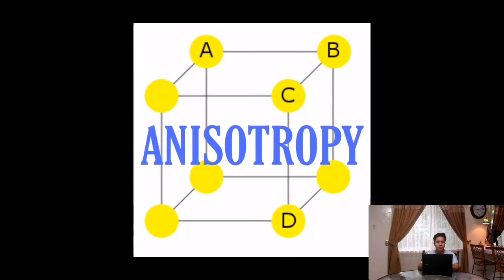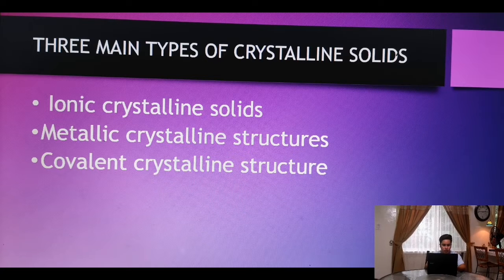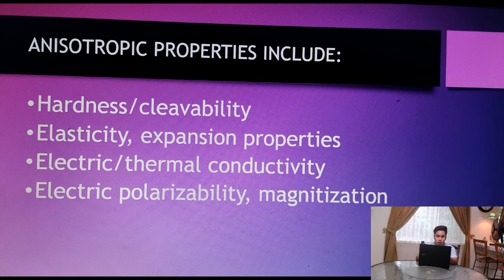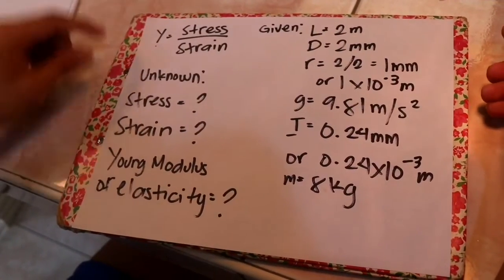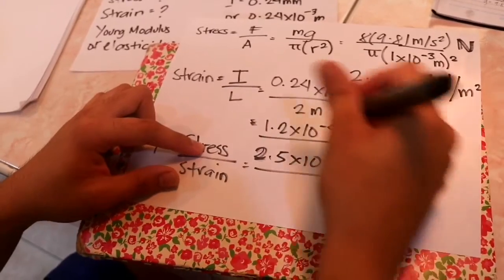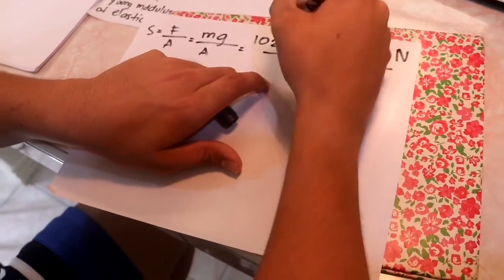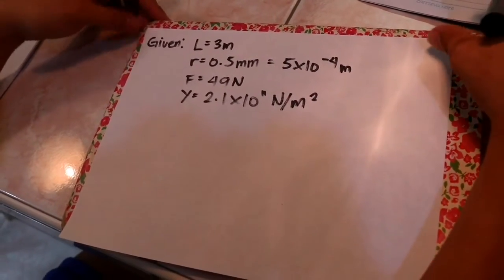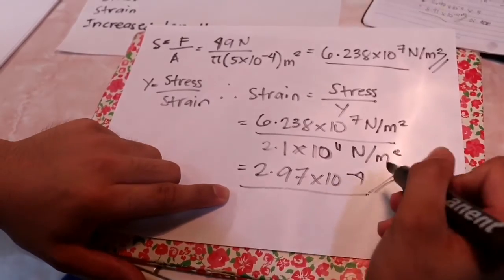Anisotropy by Jose Lim